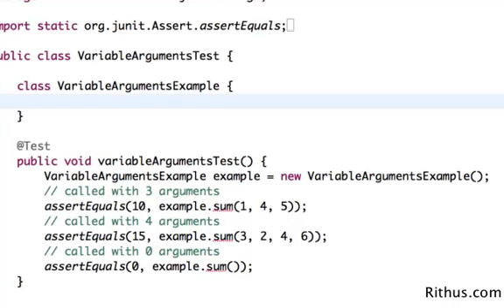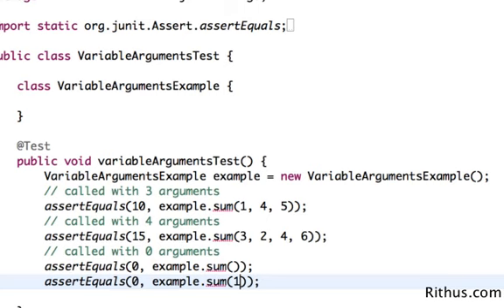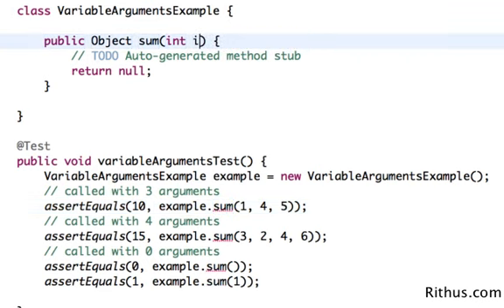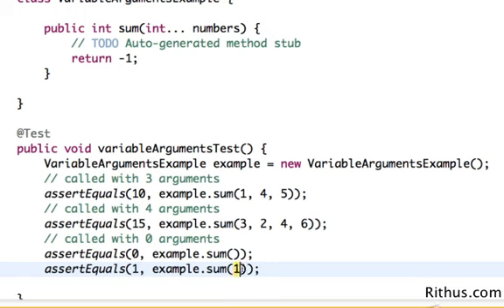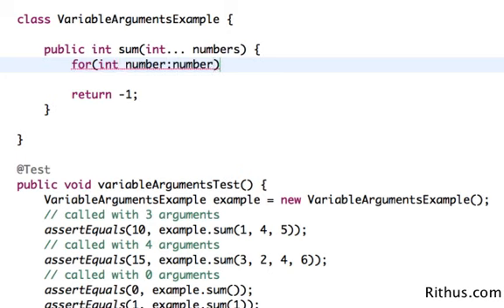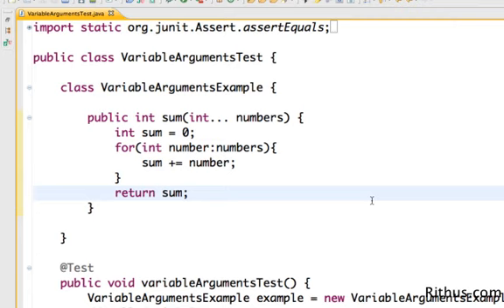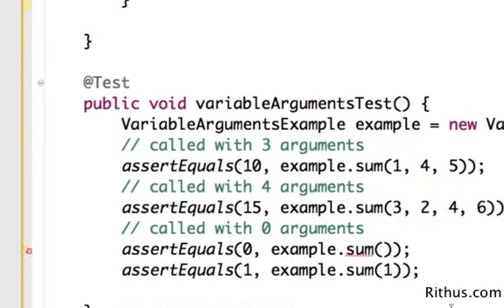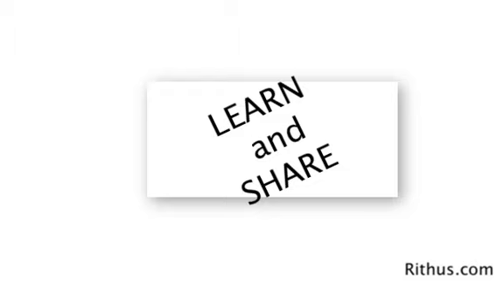Java Variable Arguments Tutorial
Our Top 10 Courses
30+ Courses. 500,000+ Learners. Amazing Reviews.

Variable Arguments Tutorial in Java. With Examples.